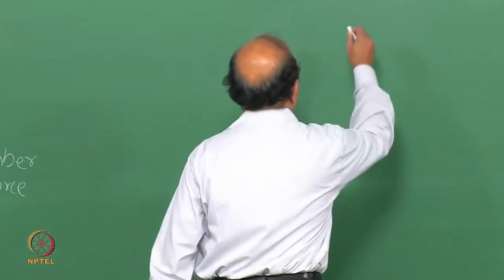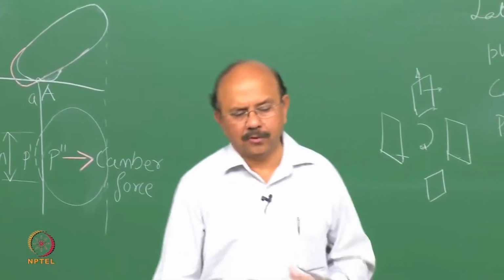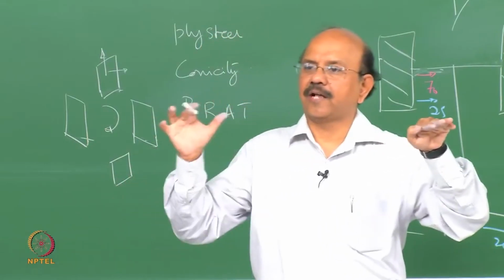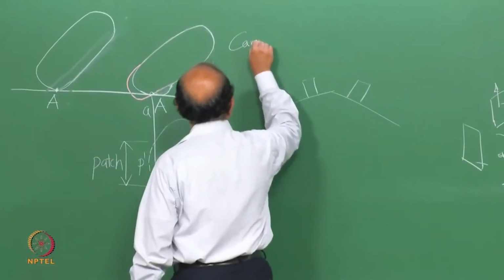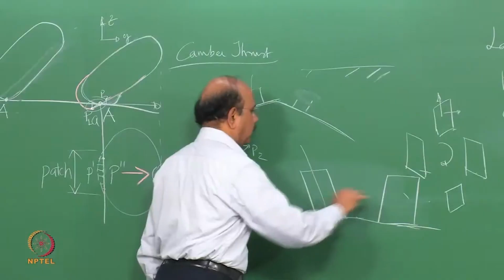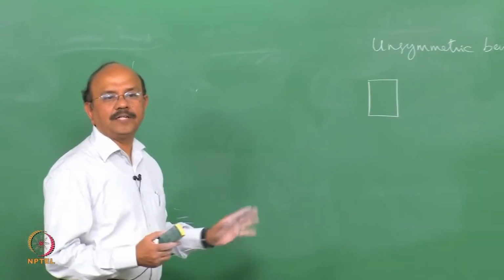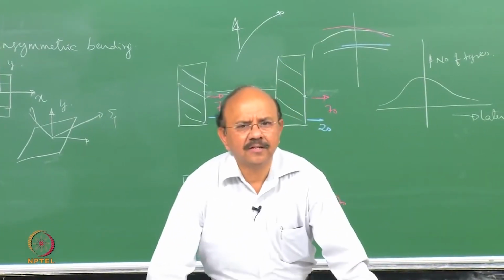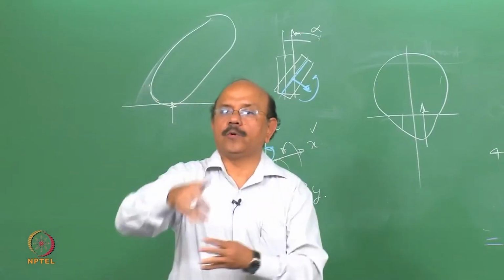Lec14: Ply Steer and Conicity (Part 2)